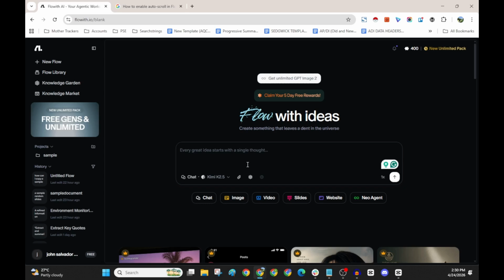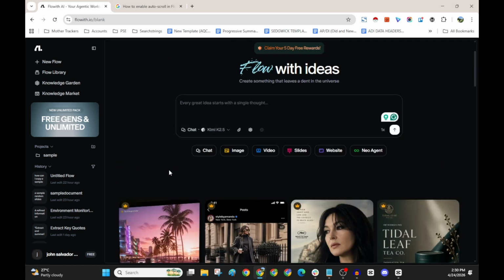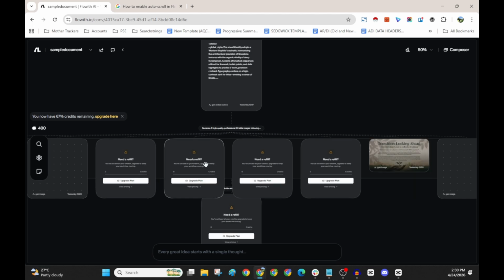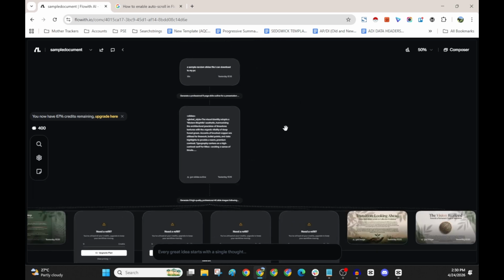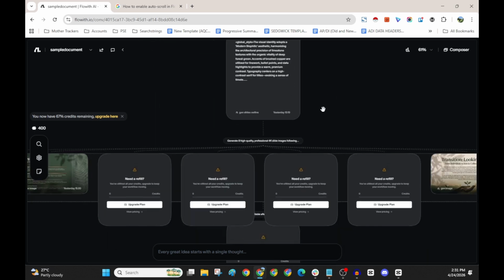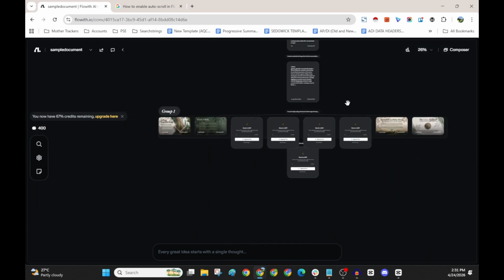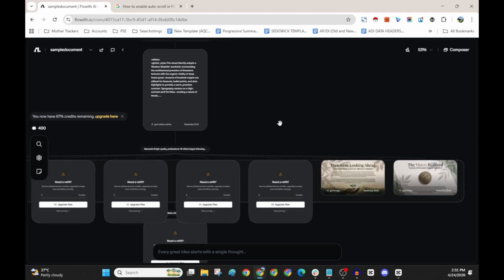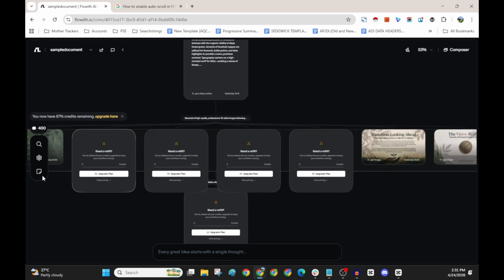How To Enable Auto Scroll Using Flowith Io (Full Guide)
Learn how to manage your canvas and navigation effortlessly in this tutorial. Enabling the auto scroll feature helps you stay focused on your workflow without manual adjustments.

In this video, we cover:
• Accessing the settings menu in Flowith io
• Locating the auto scroll toggle switch
• Customizing your interface for productivity
• Tips for a smoother user experience

Follow these simple steps to optimize your AI-powered workspace and improve your efficiency.